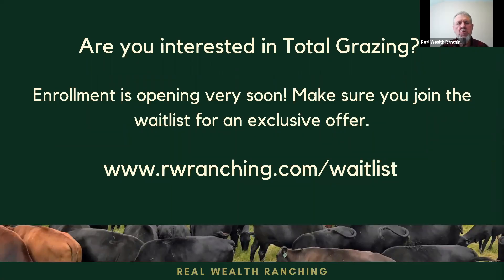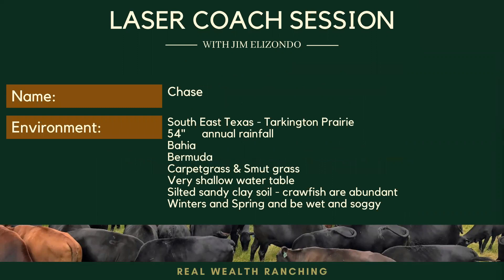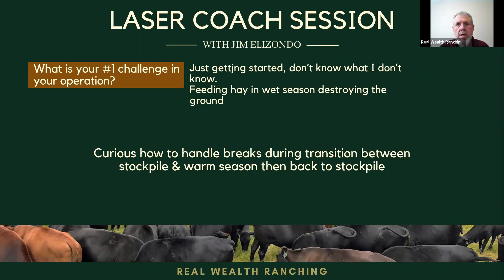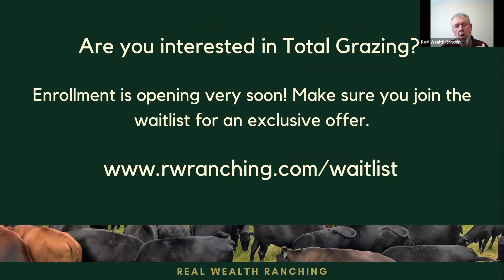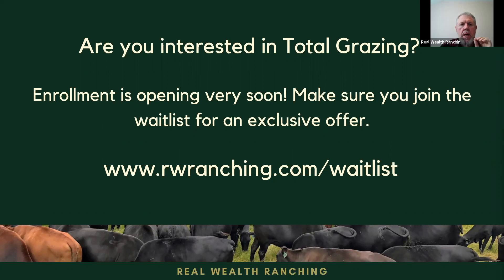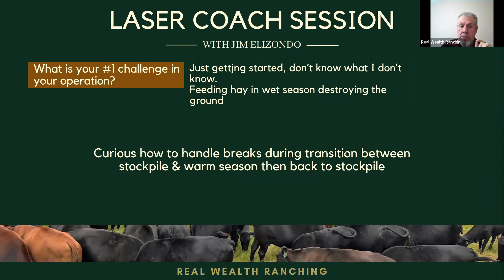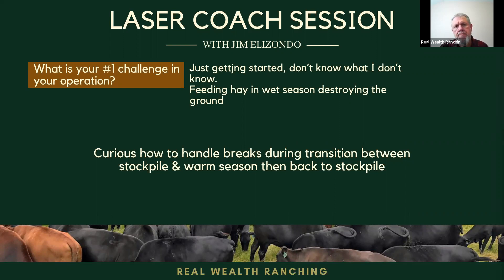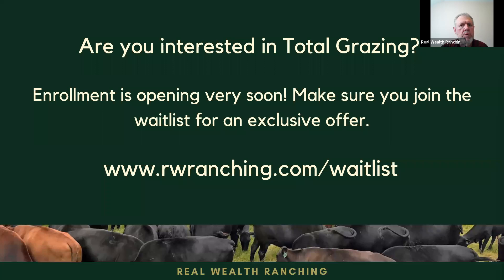How to handle breaks - Laser Coach Series with Jim Elizondo (3/7)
Join us for the Laser Coach Series with Jim Elizondo these next few days!

Reminder that a new free live masterclass is coming up this March 8th and March 9th!

Enrollment for the Total Online Grazing Course opens in a few days!
►Make sure you are in the waitlist to receive an exclusive offer